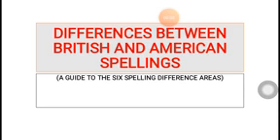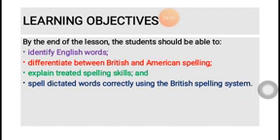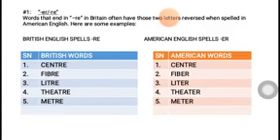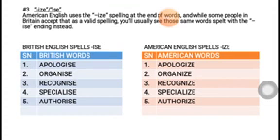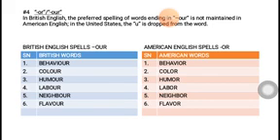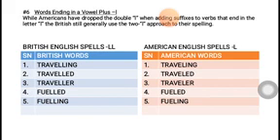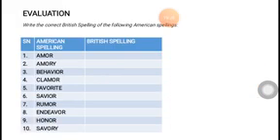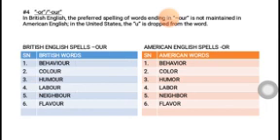BRITISH VERSUS AMERICAN SPELLINGS